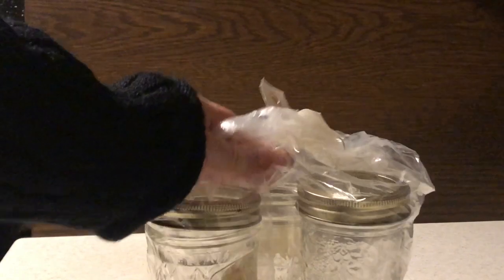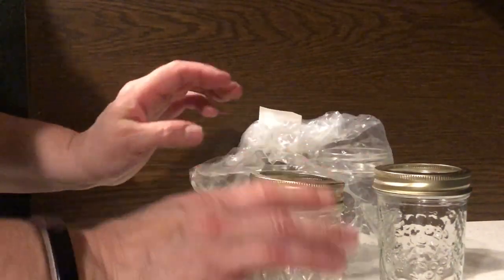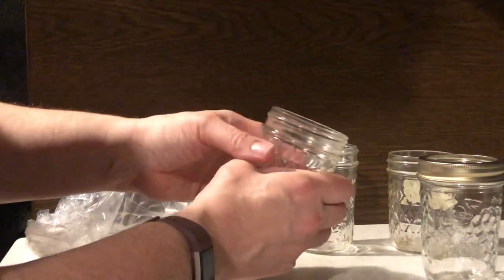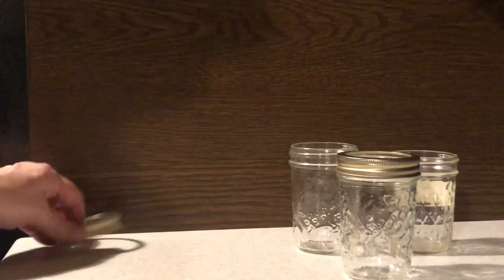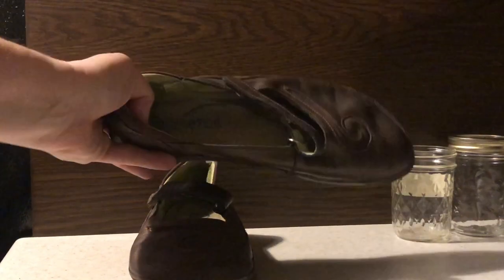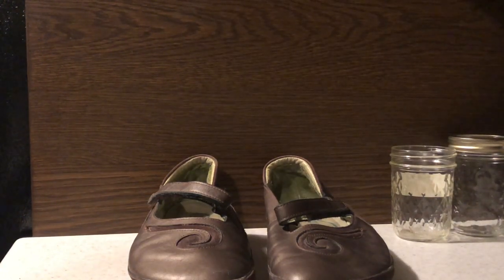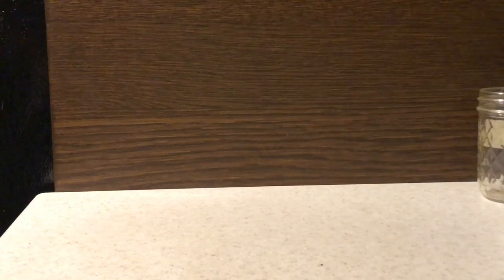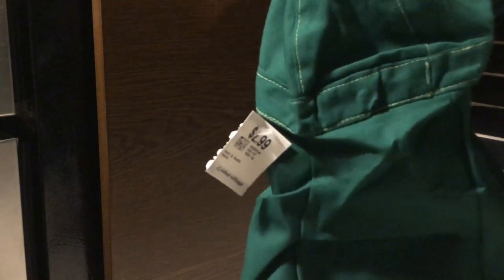Thrift Store Haul ~ Thrift With Me ~ Transferware ~ Value Village